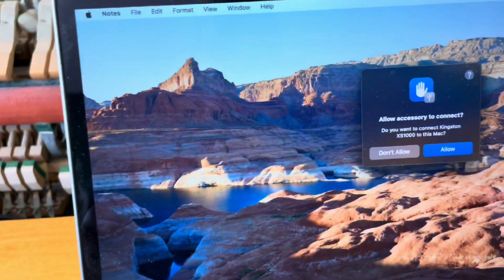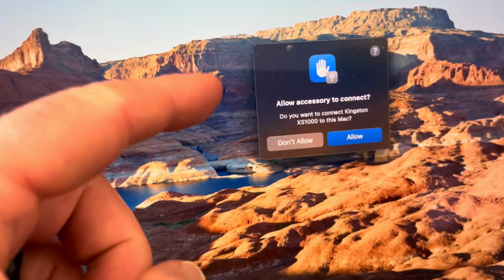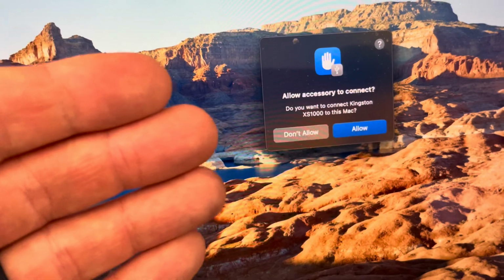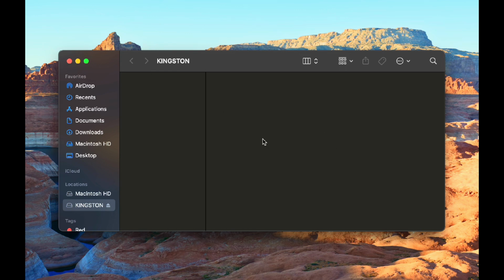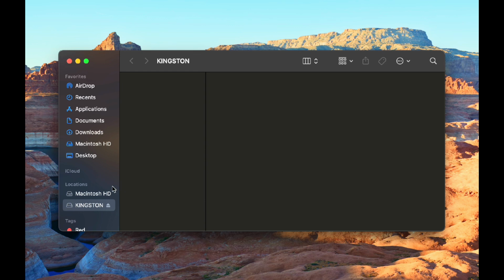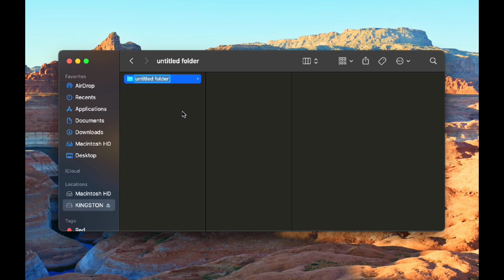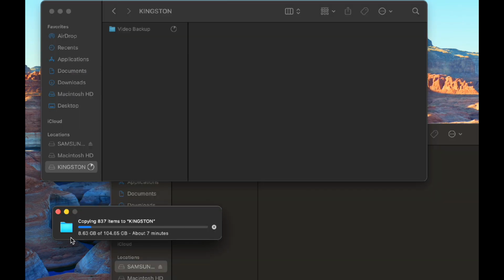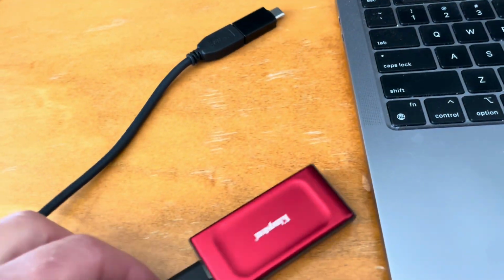My New Storage- Kingston XS1000 External SSD Review